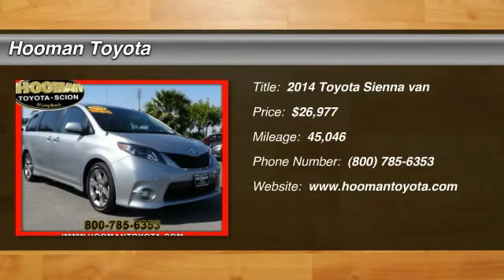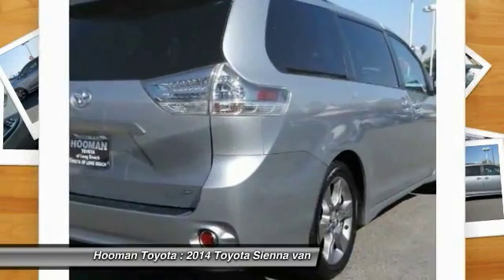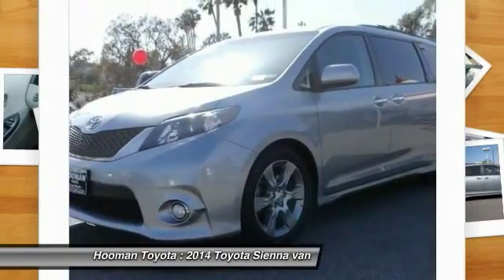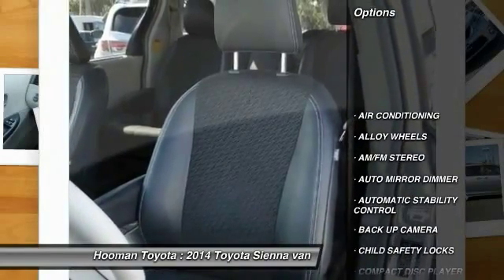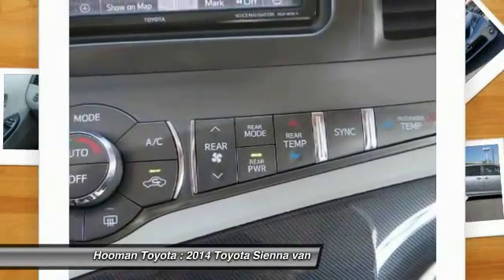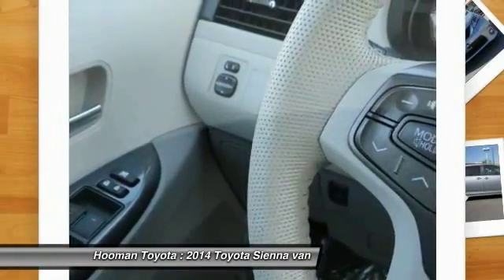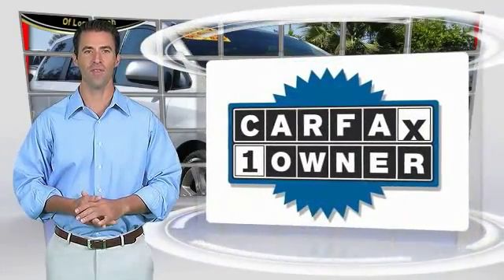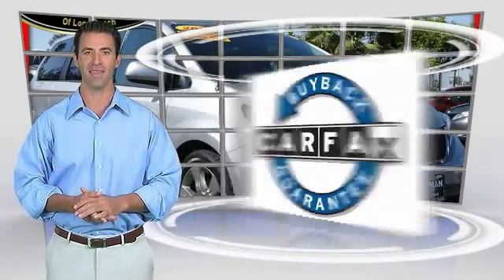2014 Toyota Sienna LONG BEACH,HUNTINGTON BEACH,LAKEWOOD,WESTMINSTER,LOS ANGELES 15T3248A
2014 Toyota Sienna 5dr 8-Pass Van V6 SE FWD

Hooman Toyota
4401Pacific Coast Highway

HOOMAN TOYOTA PROUDLY SERVING LONG BEACH, HUNTINGTON BEACH, LAKEWOOD, WESTMINSTER, LOS ANGELES, AND SURROUNDING SOUTHERN CALIFORNIA LOCATIONS. THIS SILVER 2014 Toyota SIENNA IS EQUIPPED WITH A Engine: 3.5L DOHC V6 SMPI, AUTOMATIC TRANSMISSION, AND RECEIVES AN ESTIMATED 18 City/25 Hwy MPG. 2014 Toyota SIENNA 5dr 8-Pass Van V6 SE FWD Look no further if you are shopping for an 8 seat Van with STYLE, UTILITY and LUXURIOUS Features! This 2015 Toyota Sienna SE has LOW- Mileage and Carfax reports ONLY 1 Owner! When you buy this 2015 Toyota Sienna SE from Hooman Toyota Scion of Long Beach you will receive FREE for LIFETIME VIP Benefits: FREE LIFETIME OIL CHANGES, FREE CAR WASHES when Serviced with our Award Wining Service Department, FREE FLAT TIRE REPAIRS and FREE LOANER VEHICLE!!! Slide into Luxury with the Leatherette 8- Way Power-adjustable Driver seat with Power Lumbar support and Driver Seat Mounted Armrest! Take the helm and find Mounted Audio Controls and Cruise Control on the Leather Telescoping Steering Wheel. Enjoy Front Dual Zone Climate Control, Power Windows, Power Door Locks, Remote Keyless Entry, HomeLink Garage Door transmitter and Reclining Third Row Seat with one-motion stow. Sleek in Silver, the exterior is highlighted with Roof Rack Rails, Spoiler and Privacy Glass. Come See What the BUZZ is All About at HOOMAN TOYOTA of LONG BEACH Stock #: 15T3248A | VIN: 5TDXK3DC4ES430651 | 2014 Toyota Sienna 5dr 8-Pass Van V6 SE FWD AIR CONDITIONING TRACTION CONTROL Hooman Toyota